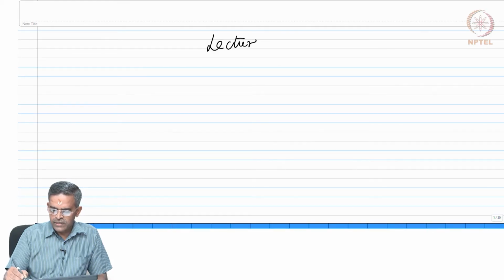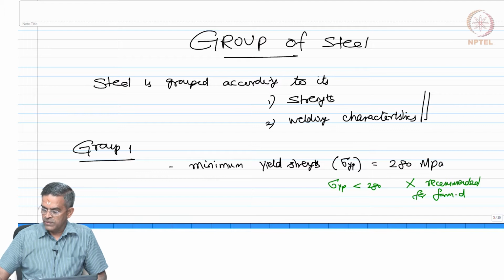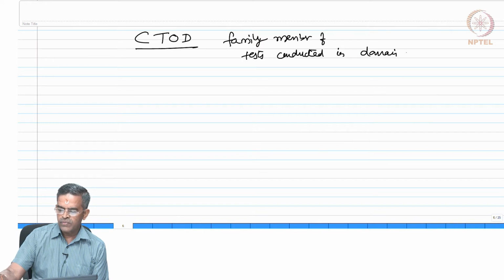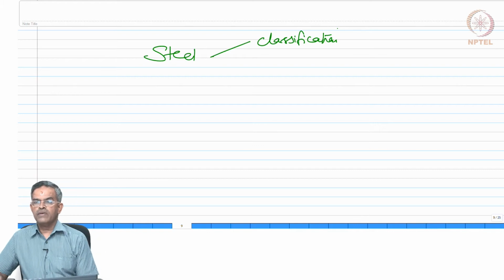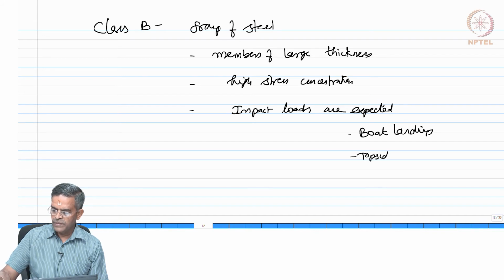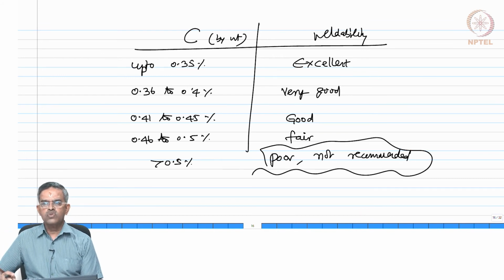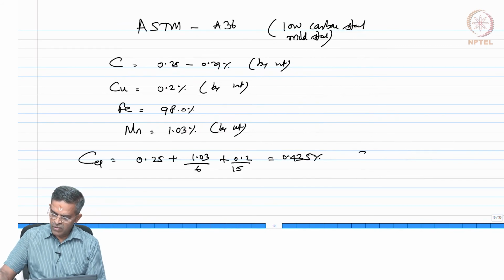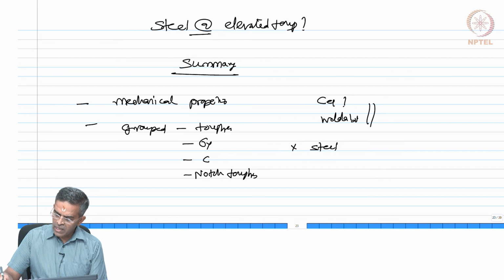Material properties – 3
"· Grouping of steel
 · Notch toughness
 · Weldability"